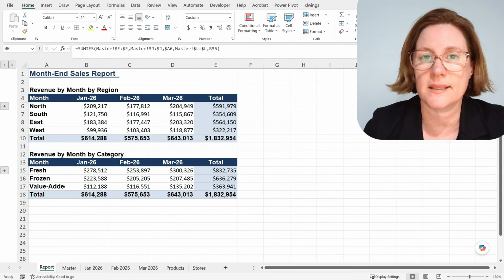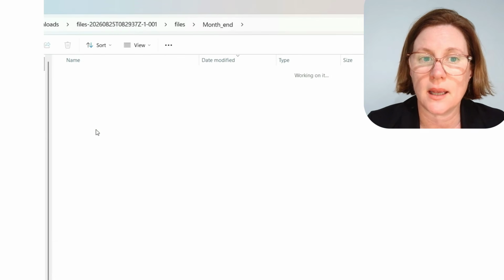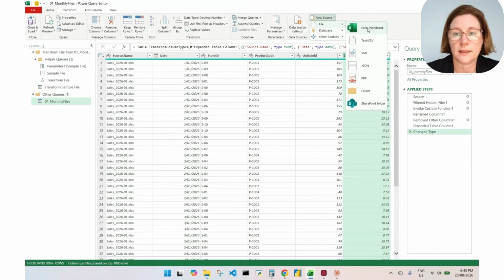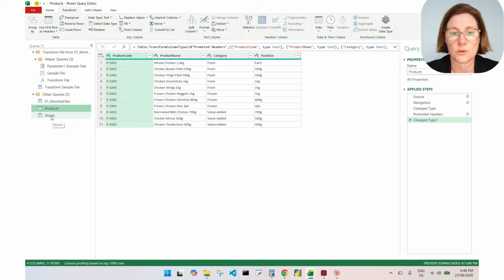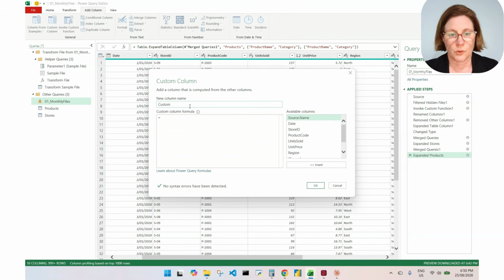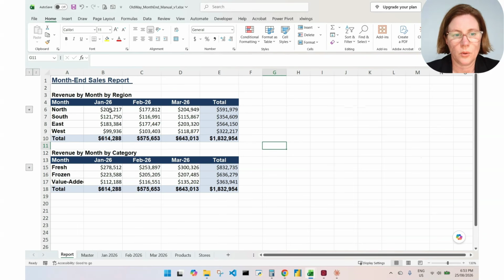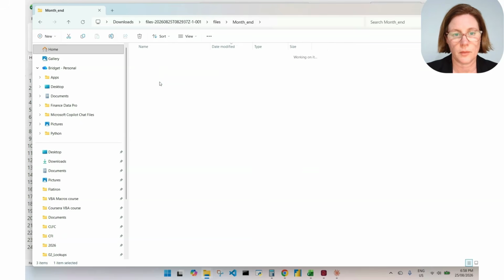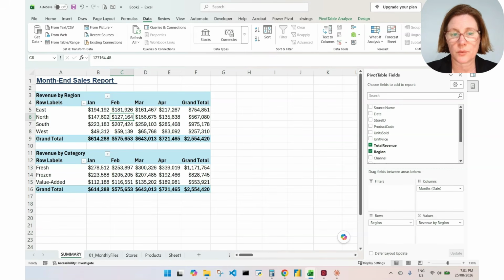I'm a CPA: I Deleted Every Excel Formula in My Month-End Report (Power Query)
Automate month-end reporting in Excel with Power Query — no VBA, no macros. In this tutorial I rebuild a full month-end sales report by connecting a folder of monthly files, merging in product and store lookup tables (replacing every VLOOKUP and SUMIFS), calculating total revenue, and summarising it all with pivot tables. Once it's built, month-end is one step: drop the new file in the folder, hit Refresh All, and the whole report updates.

As a CPA, this is how I turned three painful, error-prone tasks — copy-pasting monthly data, running lookups, and updating SUMIFS — into one automated pipeline you build once and refresh forever.

What you'll learn:
- Connect a whole folder of monthly files (From Folder) instead of copy-paste
- Store lookup tables centrally so there's one place to update products and stores
- Merge Queries to replace VLOOKUP / XLOOKUP entirely
- Add a Total Revenue column in Power Query
- Build Revenue by Region and Revenue by Category pivot tables
- Drop in a new month and refresh the entire report in one click

CHAPTERS
00:00 How I used to do month-end (the painful way)
01:03 Store data in folders, not your report file
01:40 Connect a whole folder in Power Query
02:47 Pull in product & store lookup tables
04:08 Merge Queries — goodbye VLOOKUP
05:27 Add a Total Revenue column
07:00 Revenue by Region & by Category
08:20 Drop in April, hit Refresh All
09:20 What we replaced (recap)
09:50 Coming next: Actual vs Budget